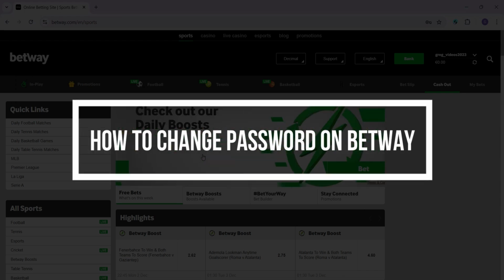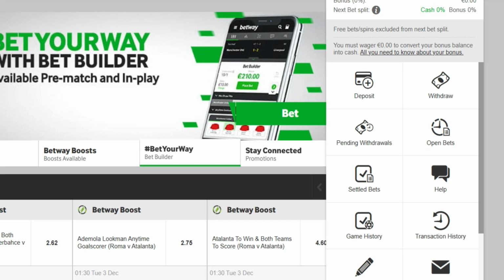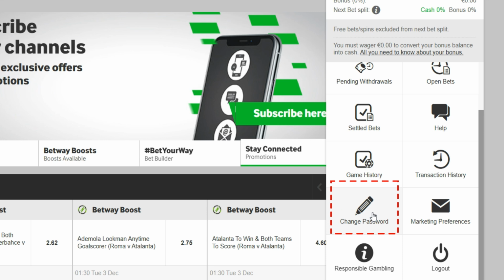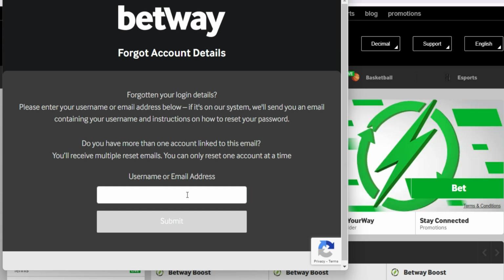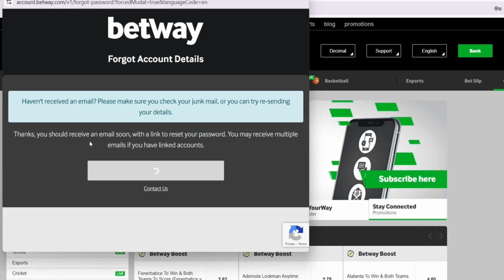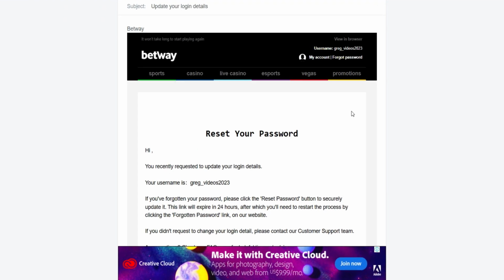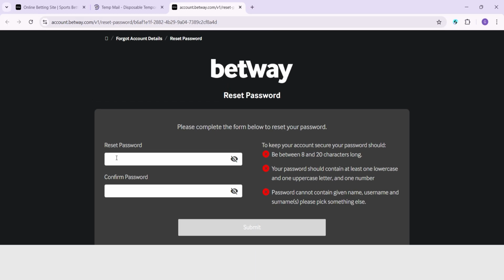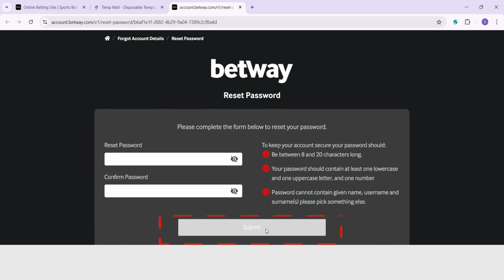How To Change Password On Betway | Update Betway Password 2024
Update your Betway account password for enhanced security. Follow our guide to change your credentials and keep your account safe from unauthorized access.